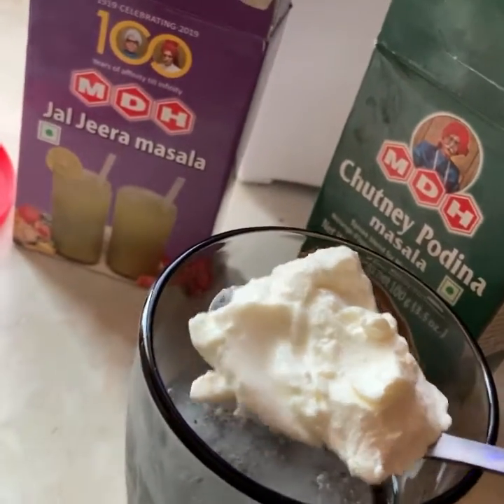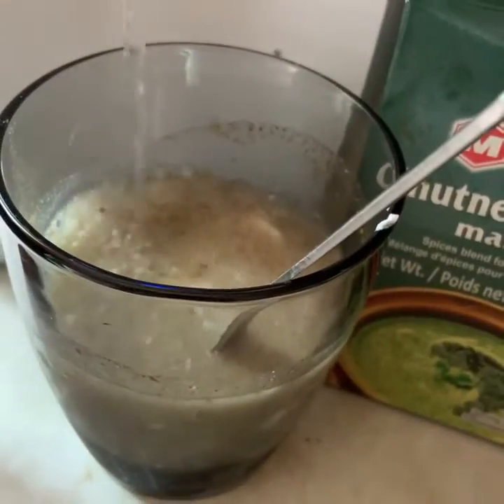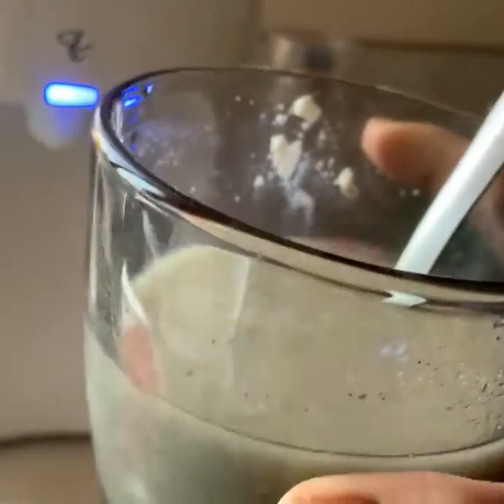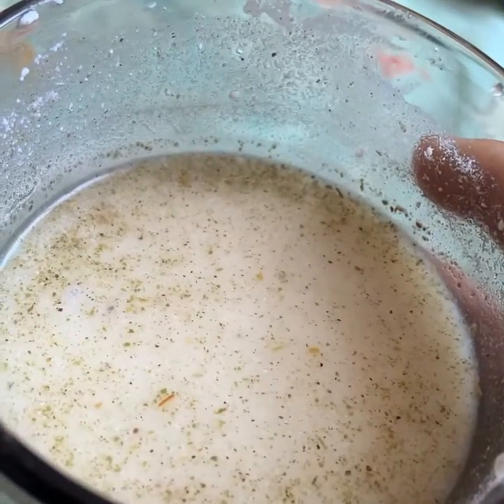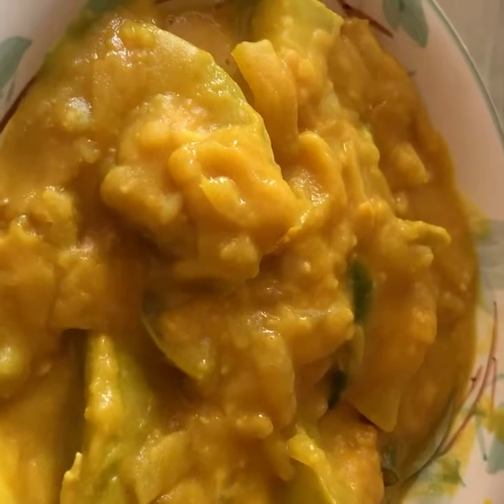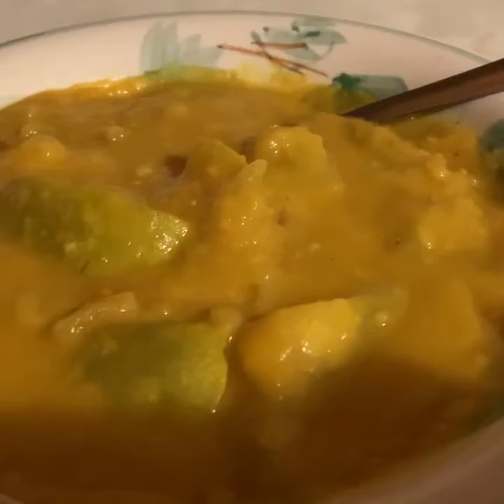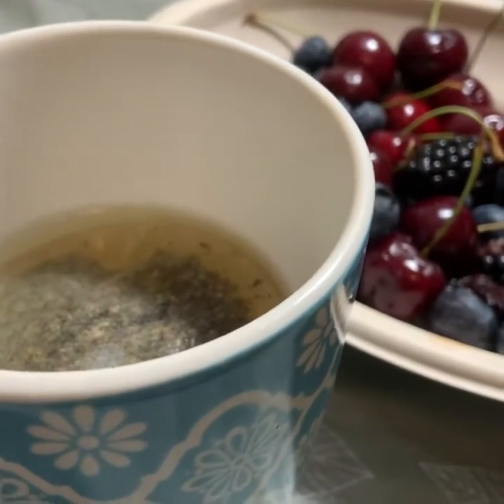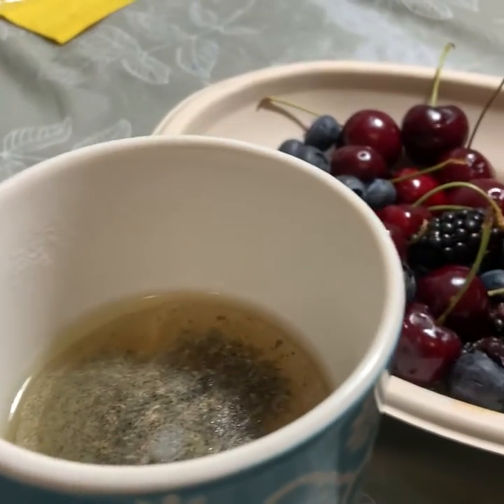Day 2 of GM diet plan spent well with eating vegetables 🌶 and fruits 🍎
For my day 2 of GM diet , I started my day with baked potatoes and yoghurt drink. I had squash curry for lunch and dinner. I had mix fruits and green as snacks